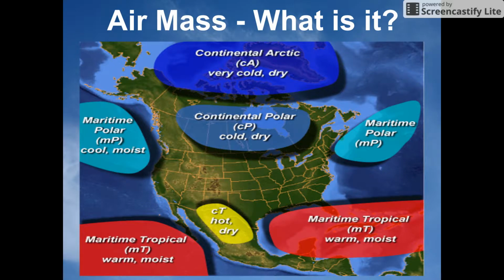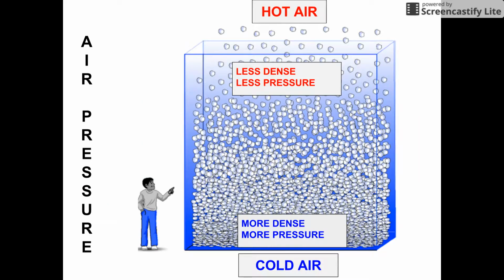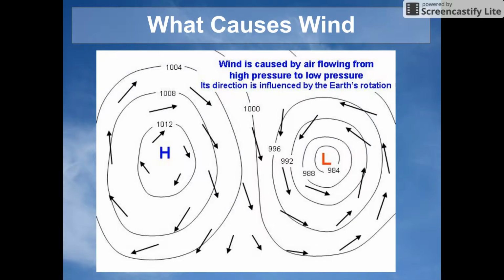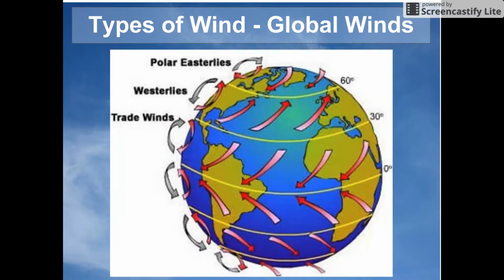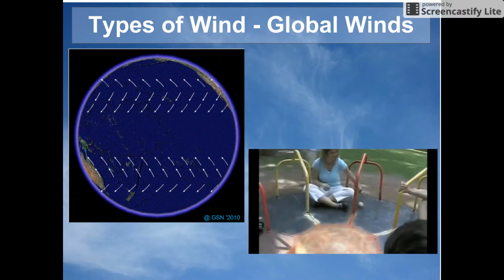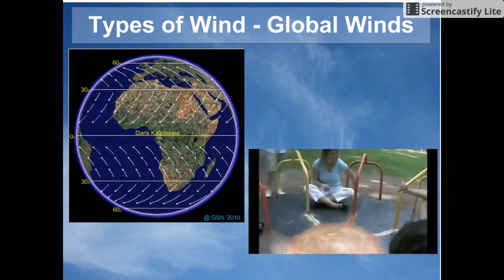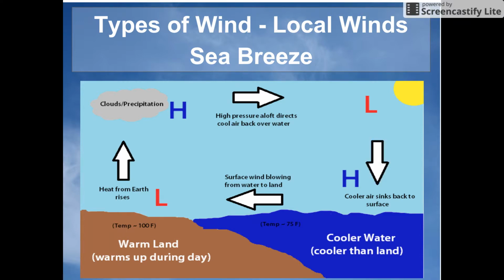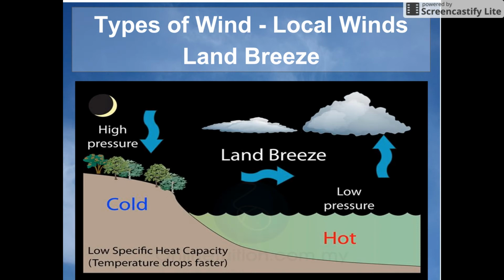Apr 10, 2017 10:37 PM